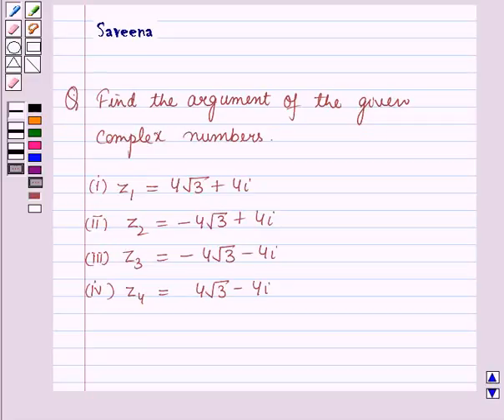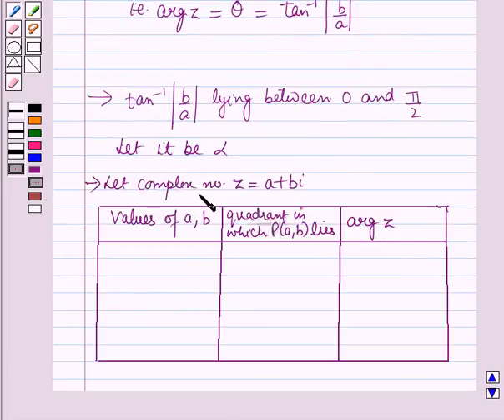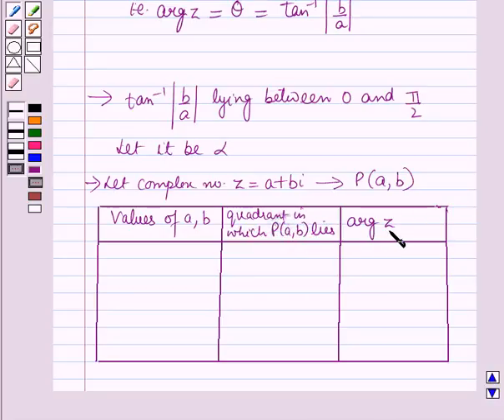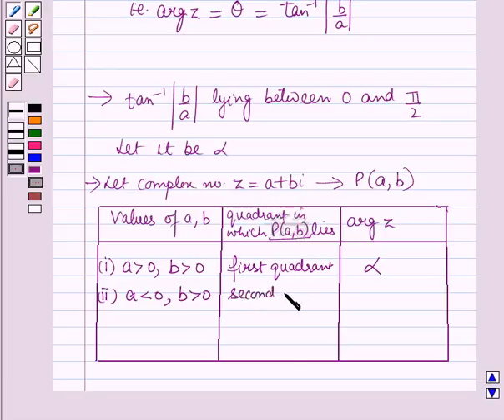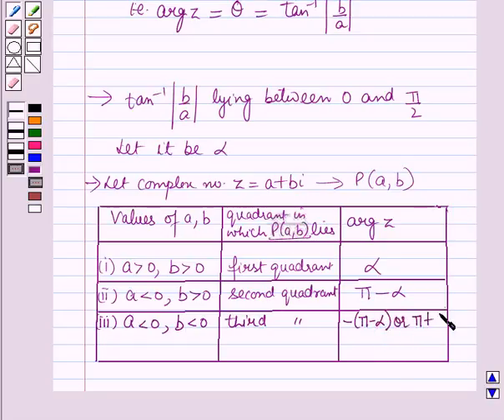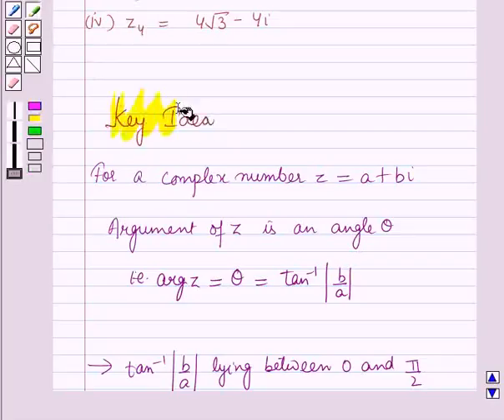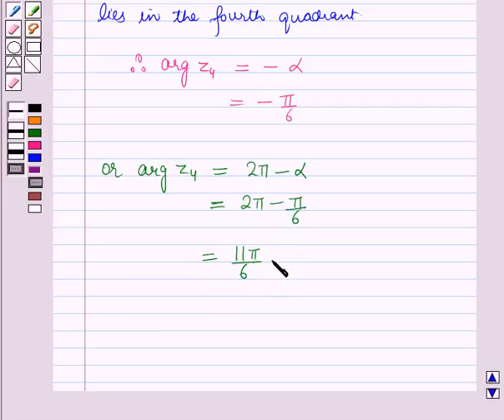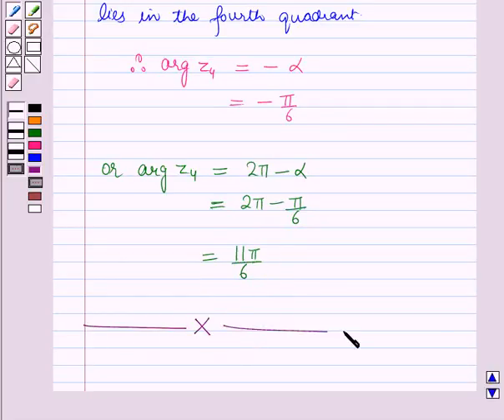Maths XII ICSE 20 SE10